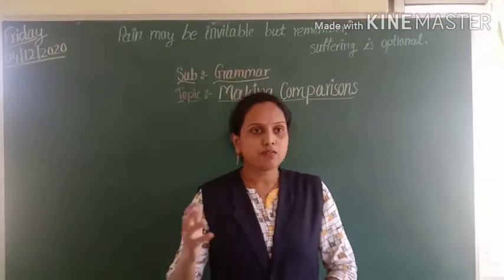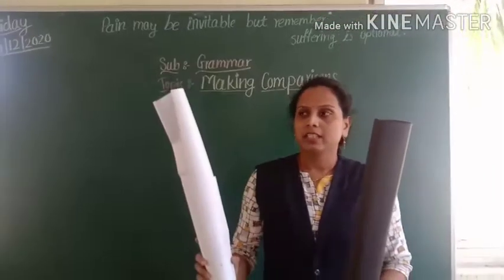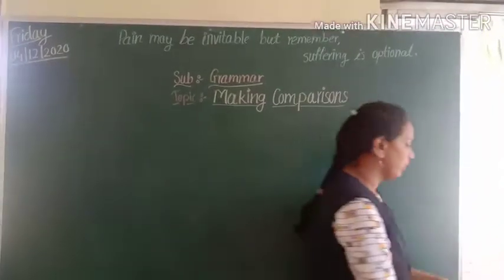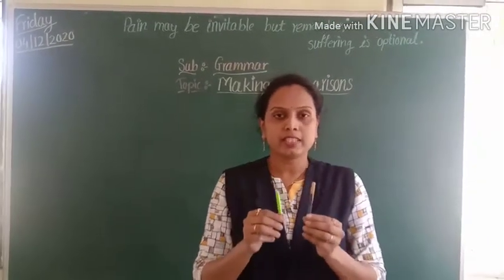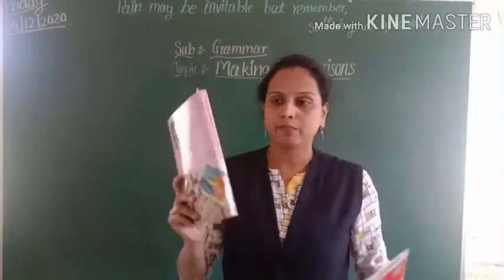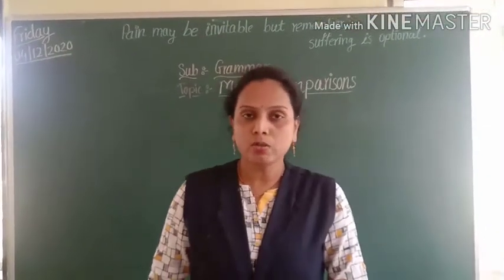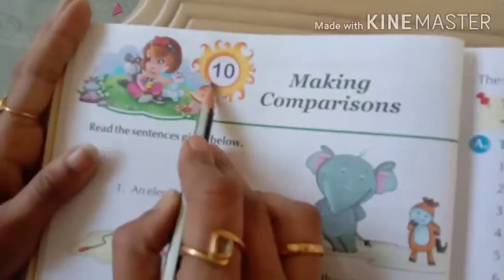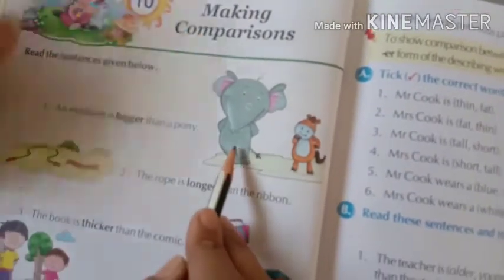Std- ll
Grammar - Making Comparisons